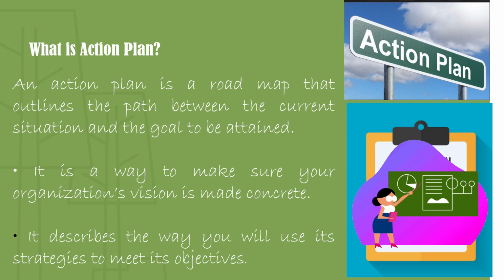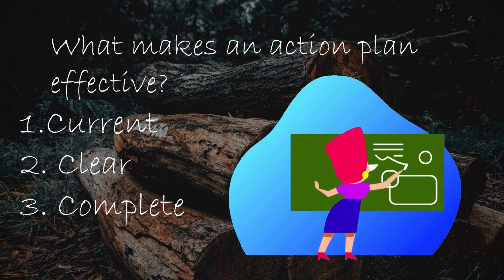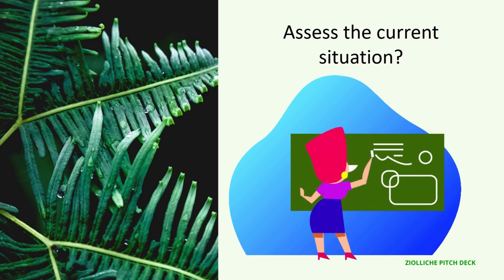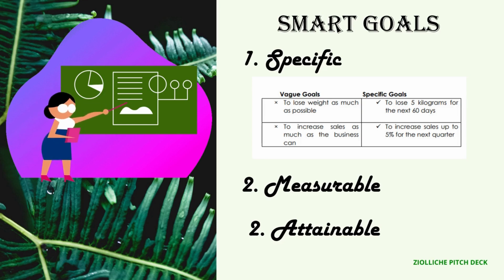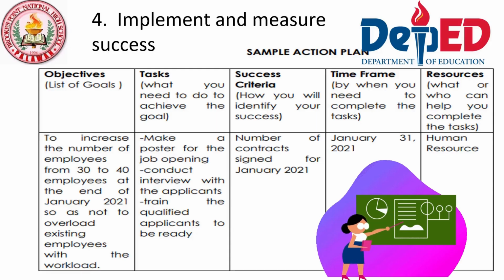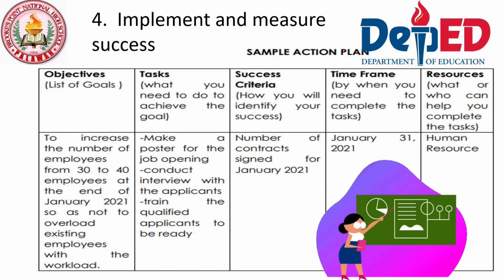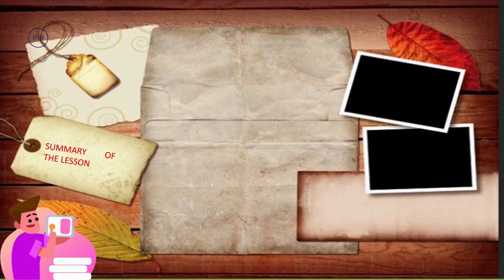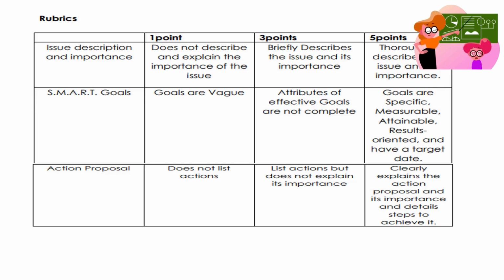MARY GERALDINE CLAIR DELOS REYES 2ND COT